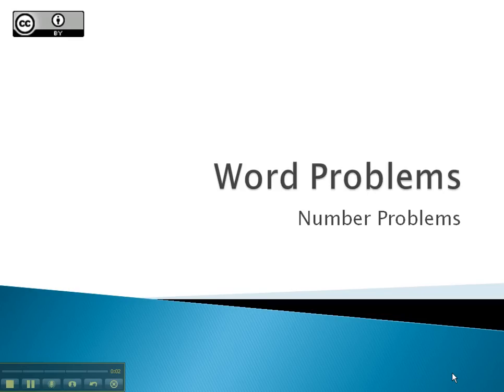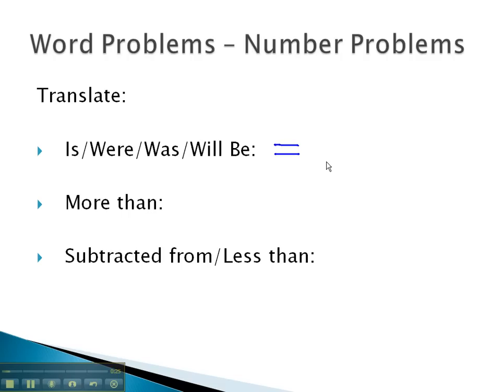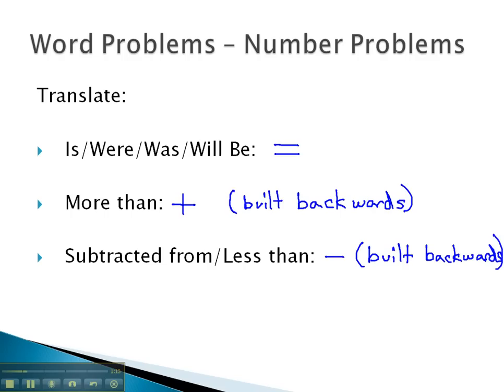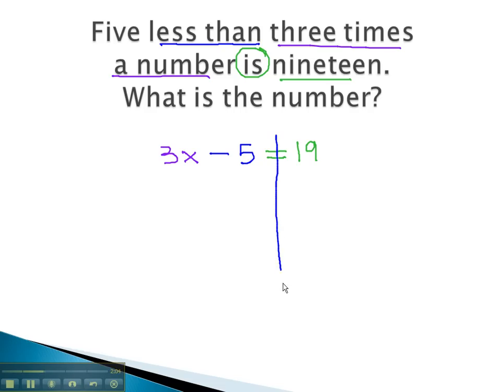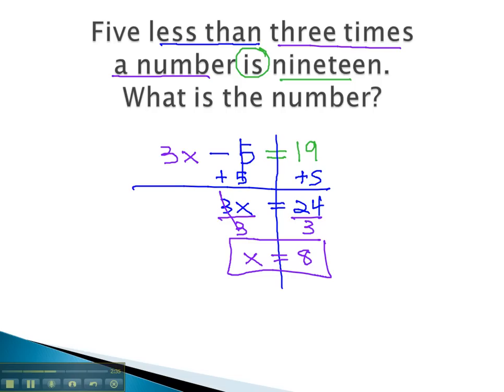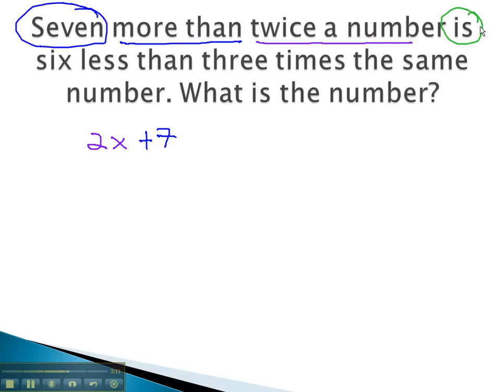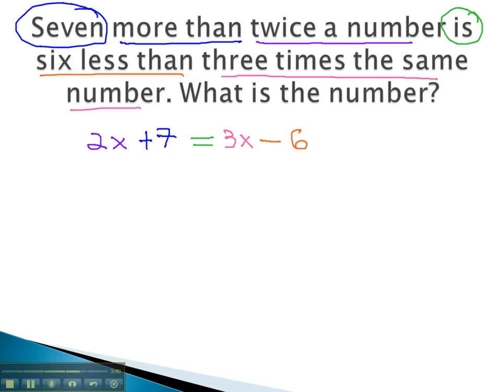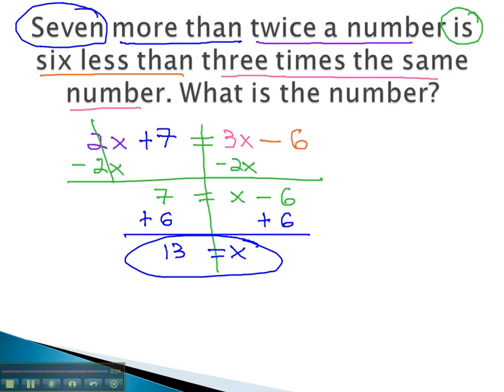Word Problems - Number Problems